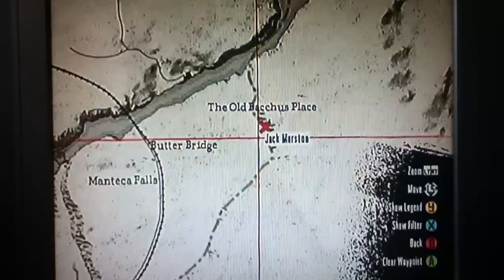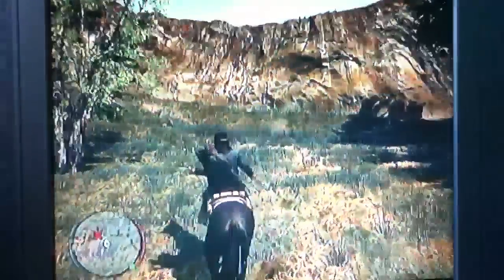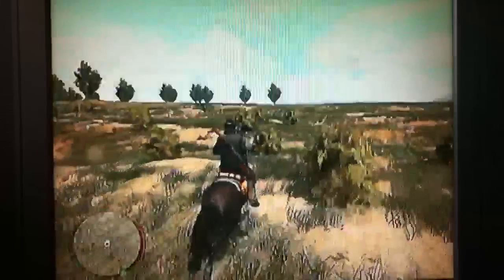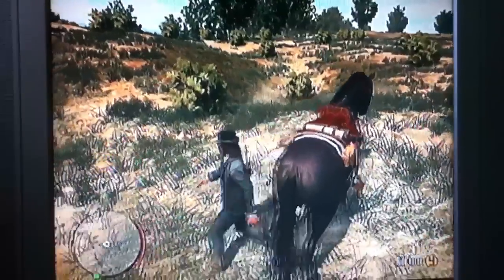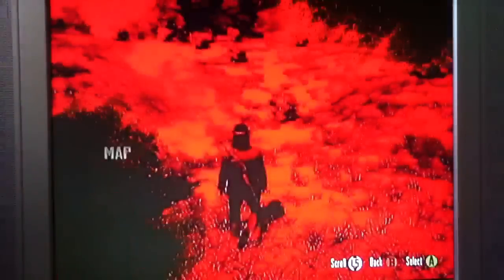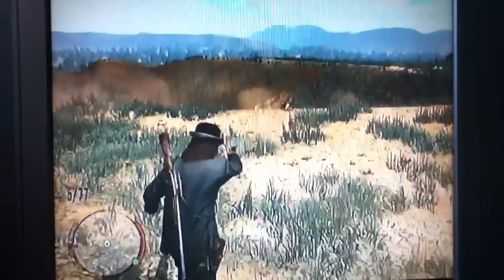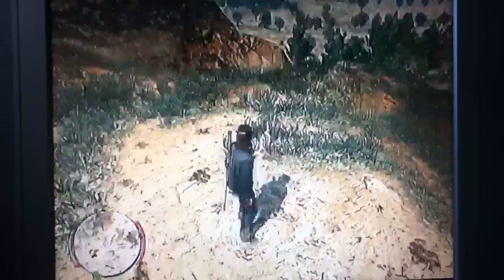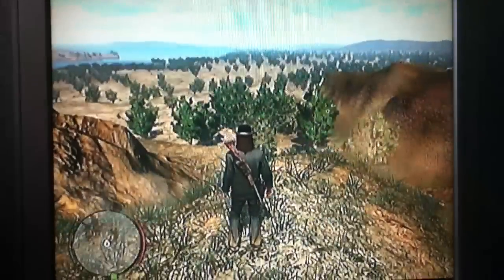Red dead redemption off the map glitch in Mexico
This is how to get off the map in Mexico, gota work your way up the hill, spawn a coach on the opposite side of the invisible wall, and there ya go.